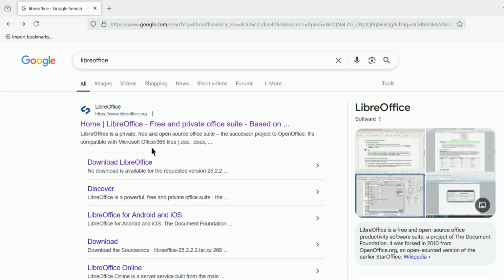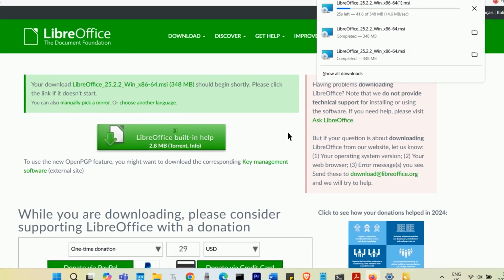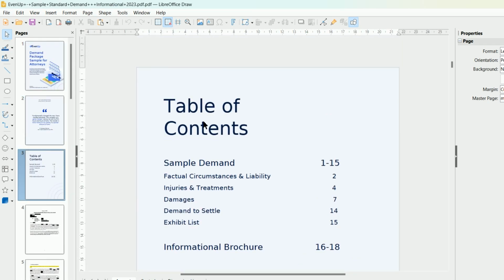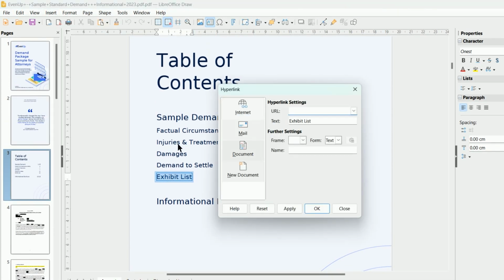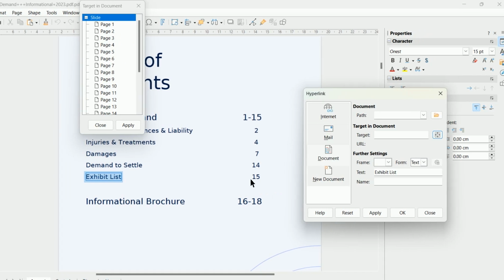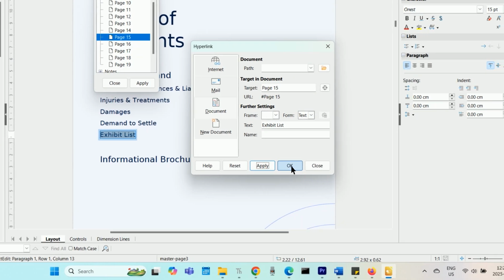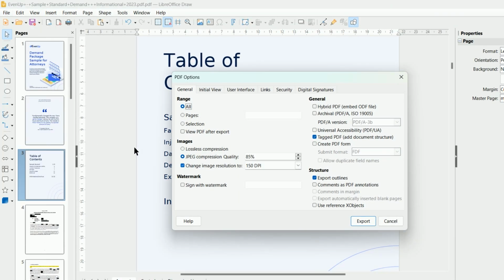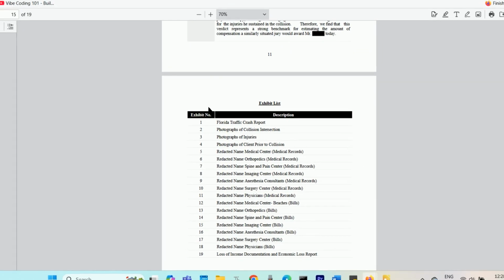Add Hyperlinks to PDFs for Free with LibreOffice (No Adobe Required) | Step-by-Step Tutorial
Want to create clickable links in your PDF without paying for Adobe Acrobat? In this step-by-step tutorial, you'll learn how to use LibreOffice — a completely free and open-source tool — to add hyperlinks inside PDF documents. Whether you're linking to sections within the same PDF (like a hyperlinked Table of Contents) or to external websites, this guide shows you exactly how to do it.

🛠️ No subscriptions, no trial periods, no cost — LibreOffice is 100% free. It works on Windows, macOS, and Linux, and comes with powerful PDF export options built right into LibreOffice Writer.

📌 In this video, you’ll learn:

How to create a hyperlinked Table of Contents using LibreOffice

How to insert clickable links to other pages within your PDF

How to link to external websites from your PDF

How to export your document to PDF format with all links intact

How to test and verify hyperlinks in the finished file

Lawyers (for hyperlinked legal document submissions required by courts), freelancers, and professionals preparing reports

Anyone looking to create navigable or interactive PDFs without paid software

✅ Why use LibreOffice instead of Acrobat?

Easy to use for document editing and formatting

No watermarking or feature restrictions when exporting PDFs